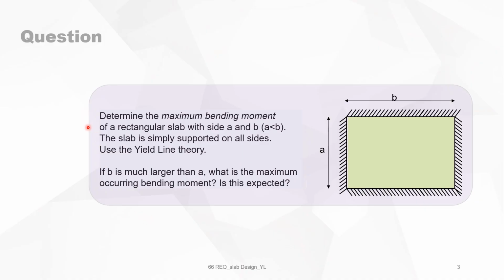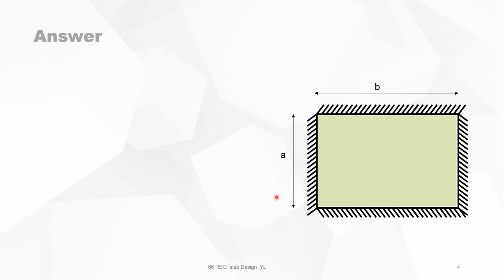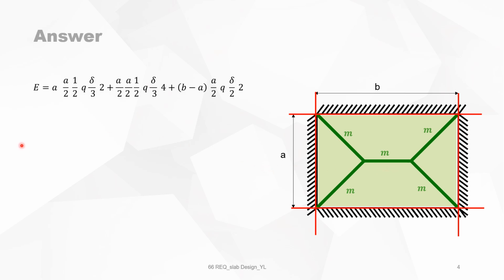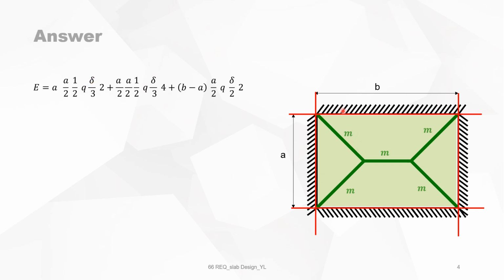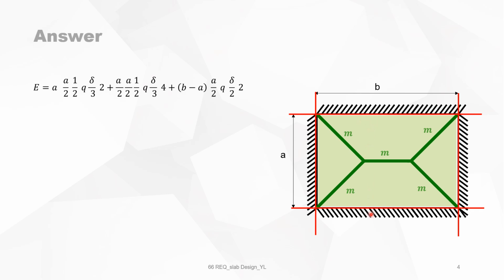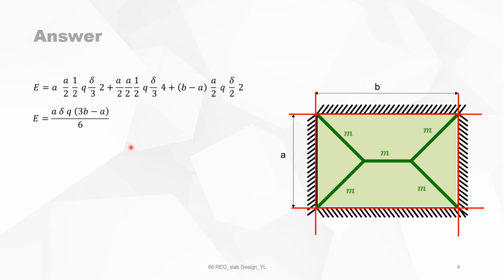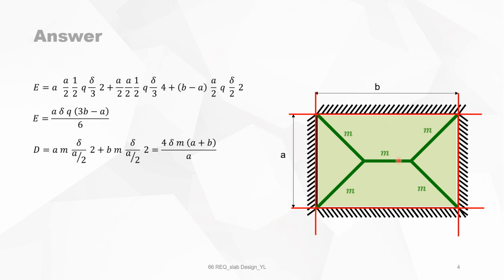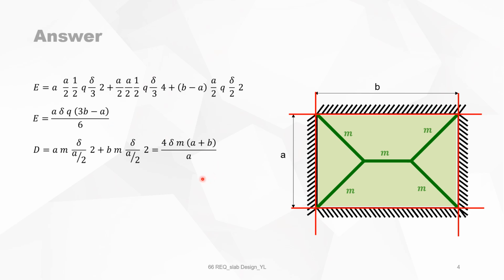66 REQ slab Design YL